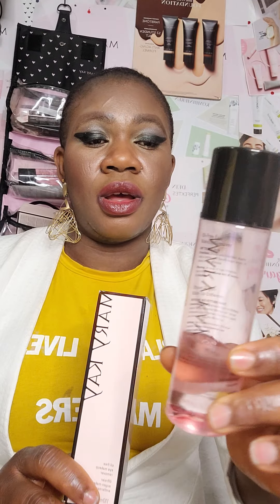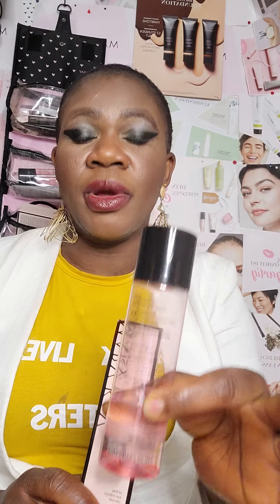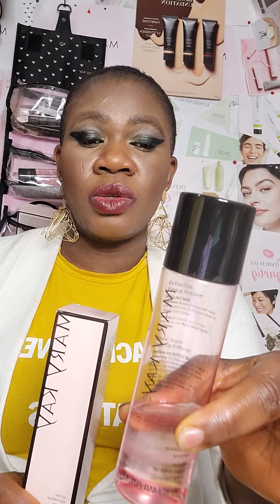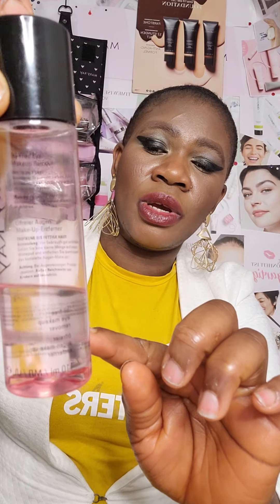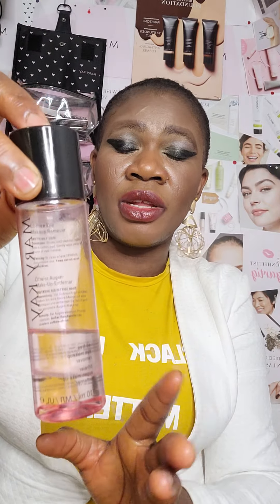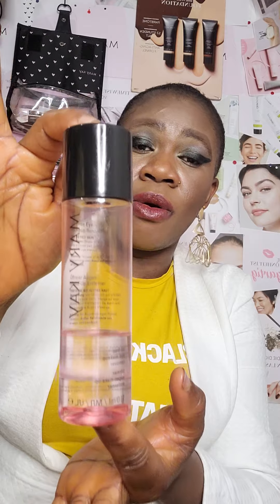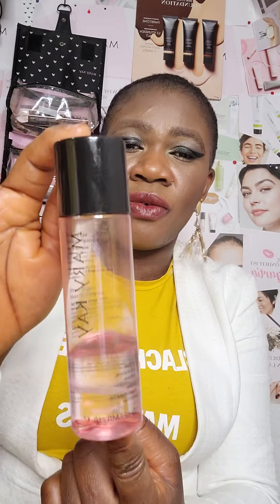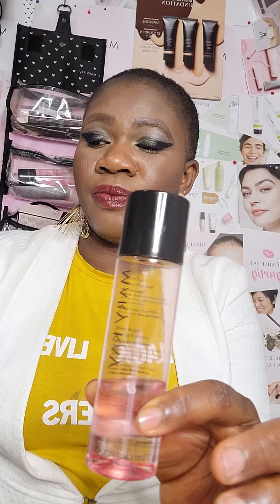Tina Mary Kay Beauty Consultant Oil Free Eye Mark-up Remover